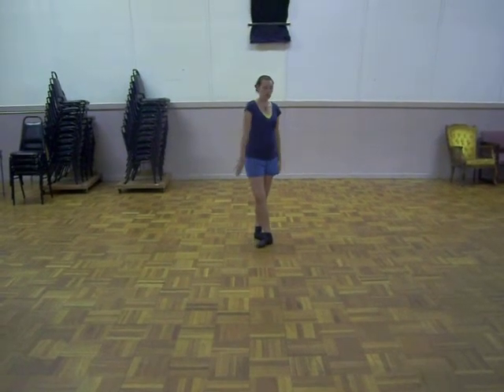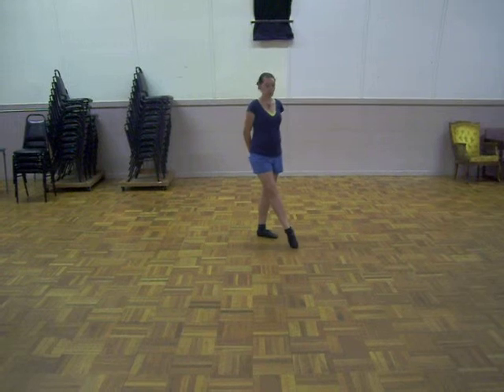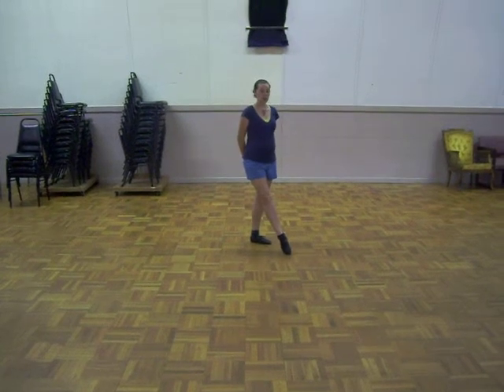Lead Around Slow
Irish Step Dance Practice Videos created for Bows and Toes School of Traditional Music and Dance